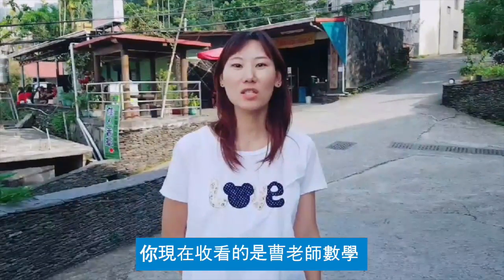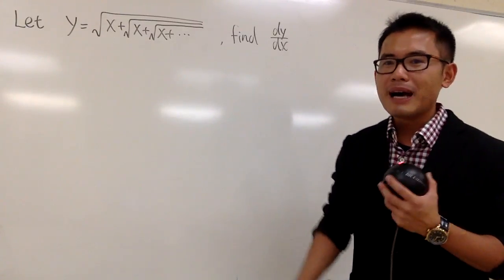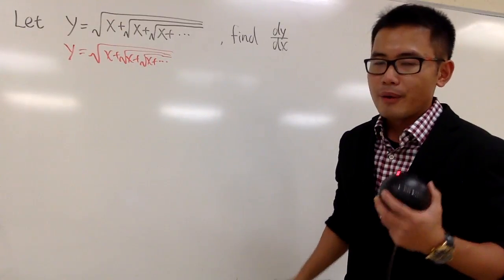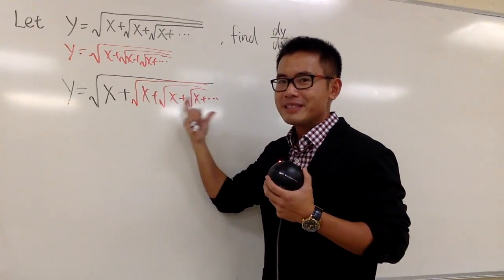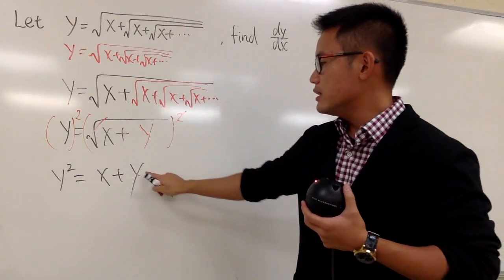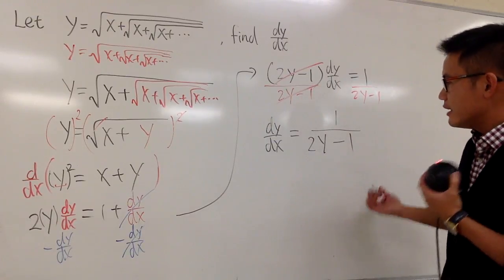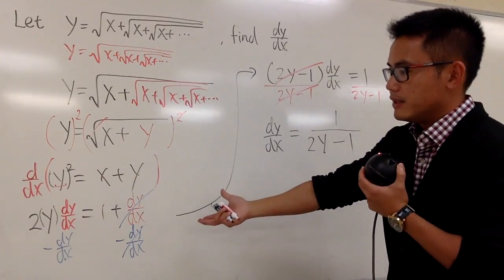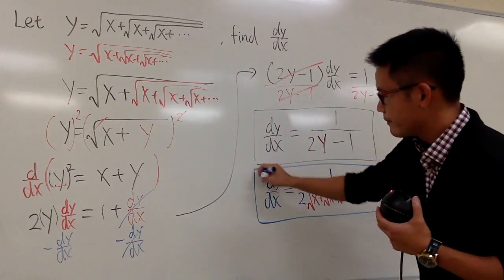derivative of sqrt(x+sqrt(x+sqrt(x+...))), infinite nested square root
derivative of sqrt(x+sqrt(x+sqrt(x+...))),
implicit differentiation,

blackpenredpen | 曹老師